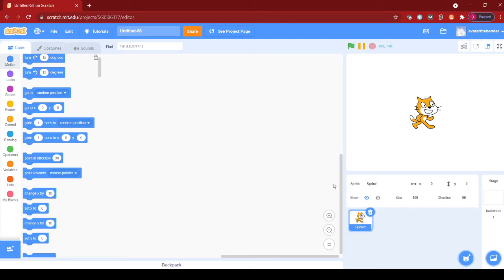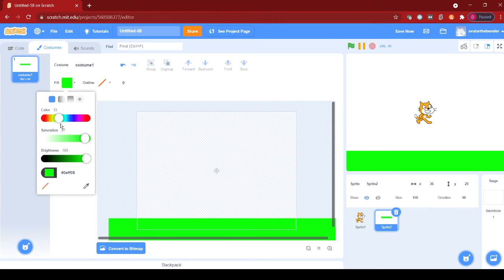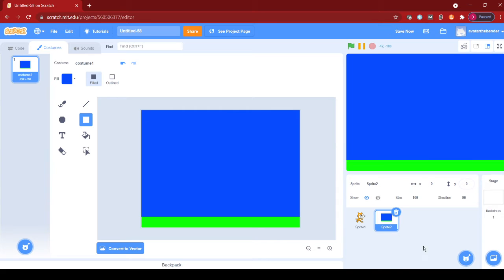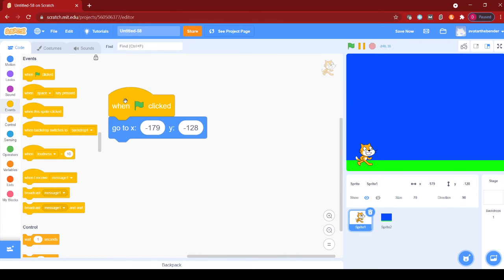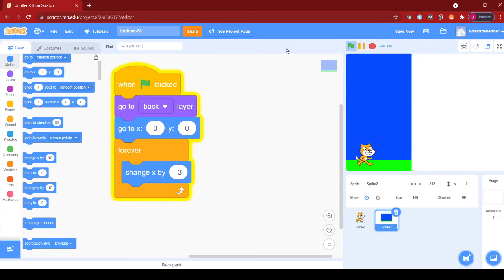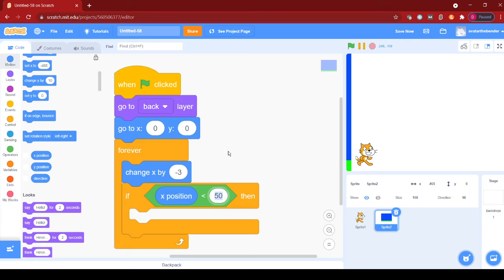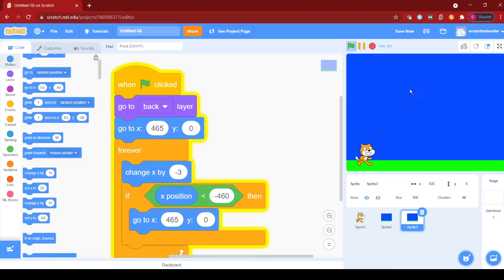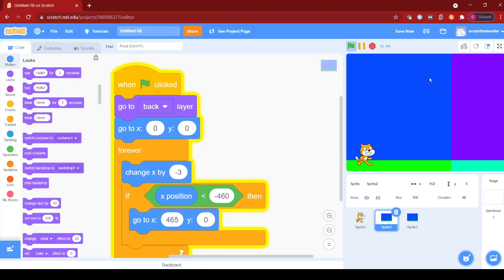Scrolling Backdrop in Scratch! I Dipansh Video Time I Scratch Tutorials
Hi, Welcome To another tutorial. Today we will learn about Scrolling. Till,next time SCRATCH ON!